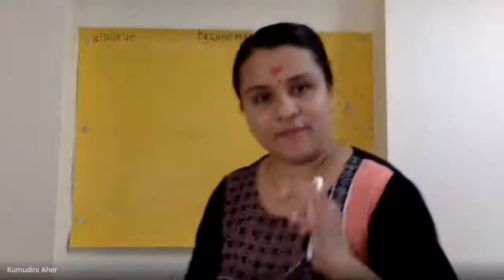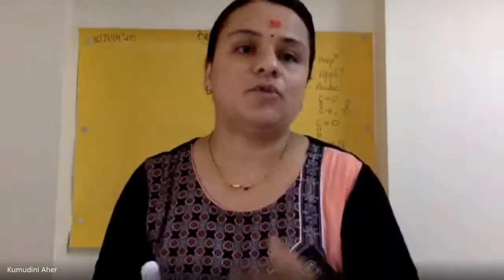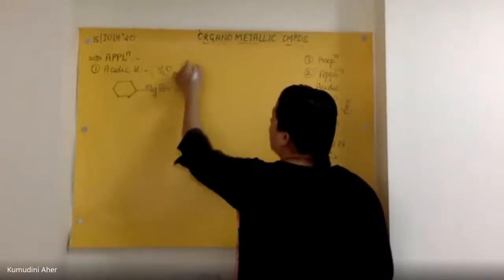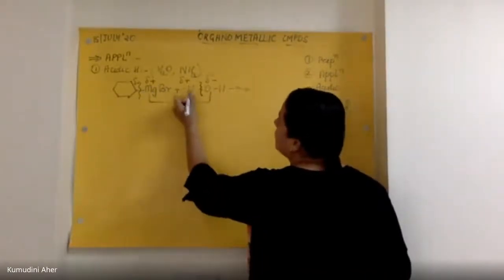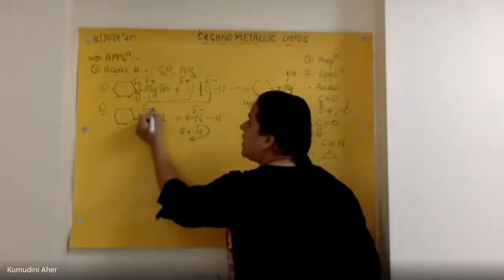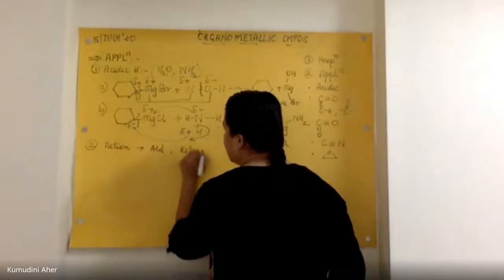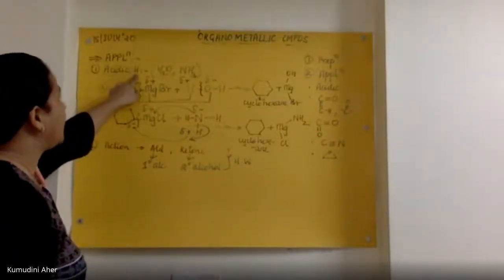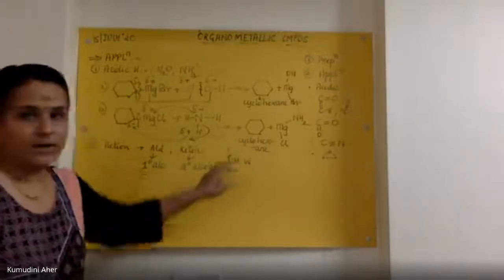SYBSC Organometallic cmpds L2b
Applications of Organometallic compounds for SYBSc